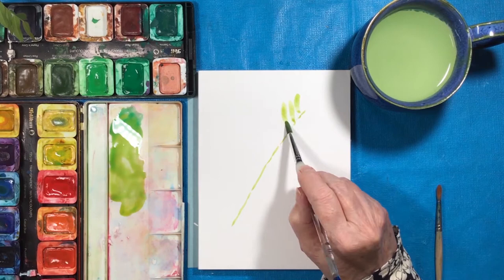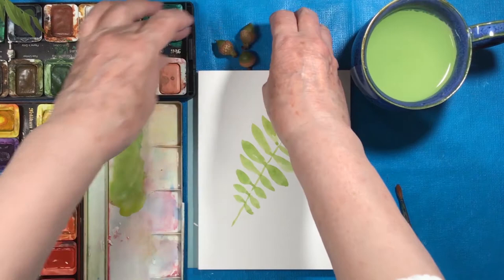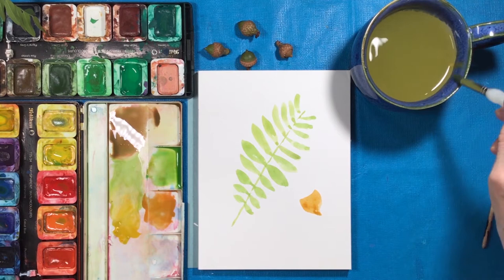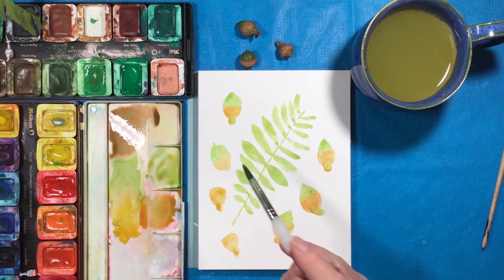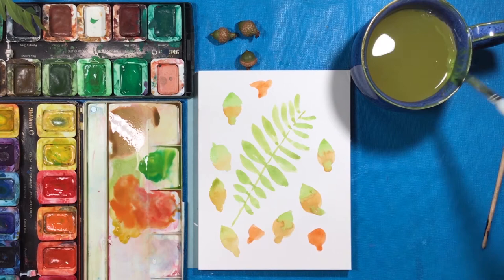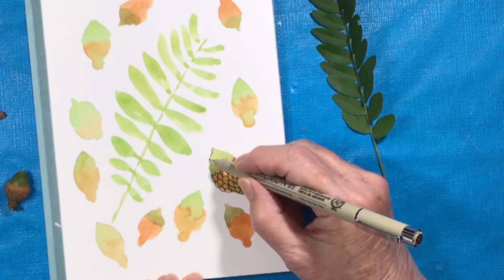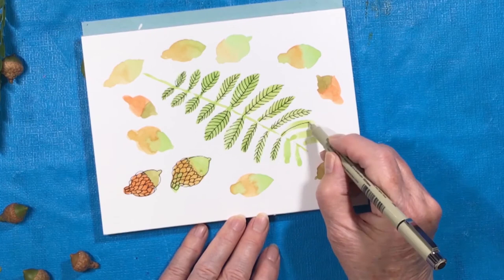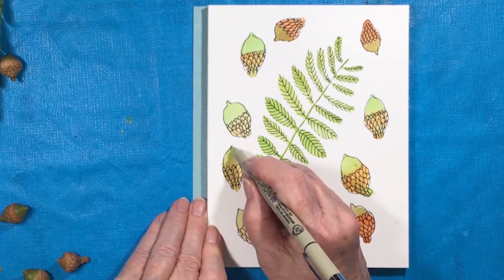ART WITH MARY JANE - Sketching Fall Leaves and Nuts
Sketches of small leaves and nuts I found while taking a walk with my little dog Maggie. A windstorm brought many branches down the night before and the ground was littered with interesting leaves, branches and acorns. I think I will google these things to find out exactly what kind of tree they fell from. I painted shapes with watercolours and a small brush and I added lines with a Micron line pen. Coloured pencils might be a better choice to add details and patterns if you don't have line pens.